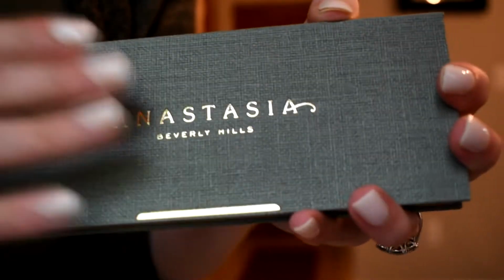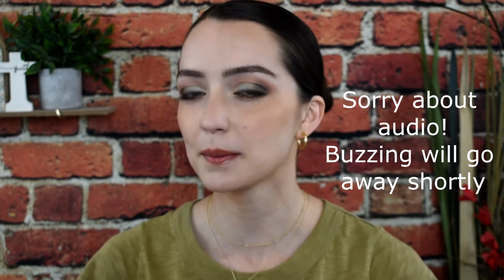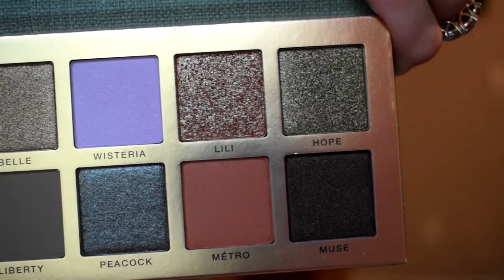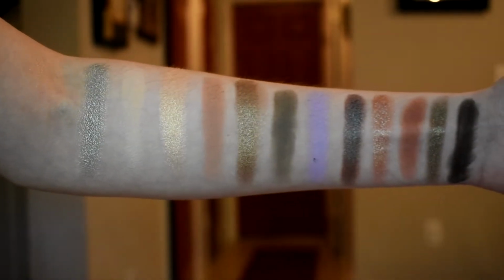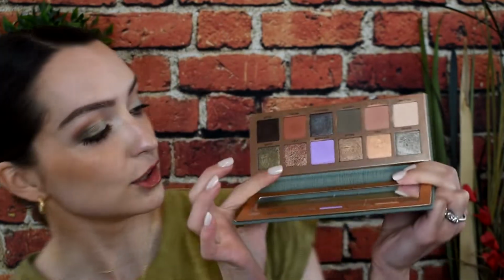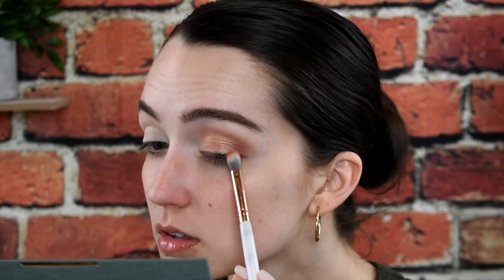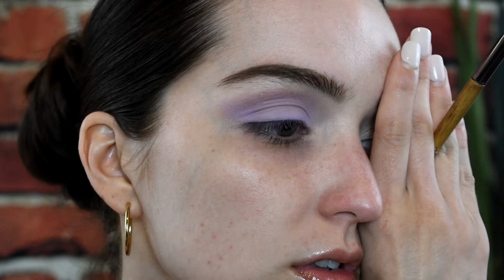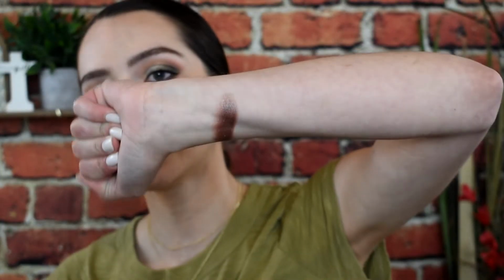Anastasia Beverly Hills Nouveau Palette | Live Swatches, 3 Looks, In-Depth Review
This palette is ringing all of the Notalgia bells! I was so excited to pick this palette up and *spoiler alert* I LOVE IT! It is so gorgeous and the color story is *gasp* mouth - hanging - open beautiful. Is anyone else picking up this palette? Would love to hear your thoughts :)

xoxo,
Ashley